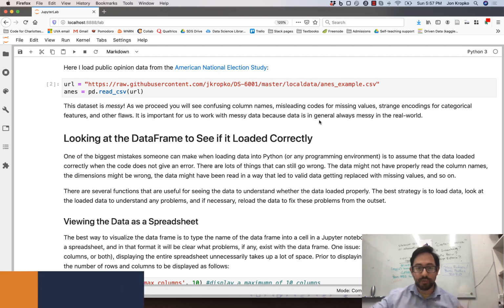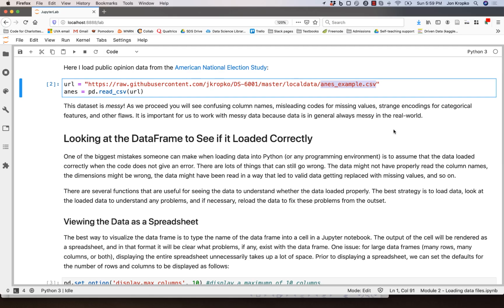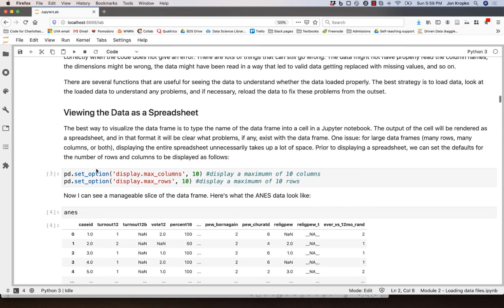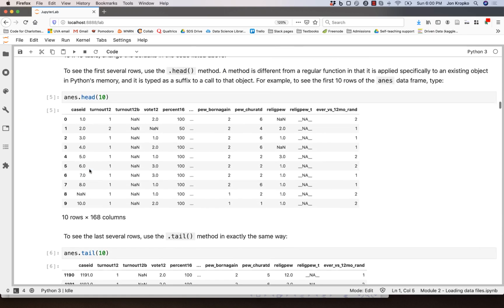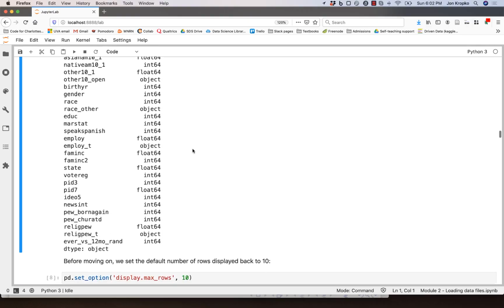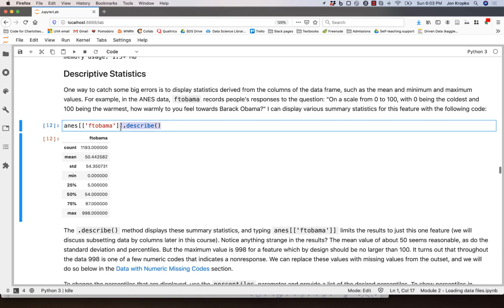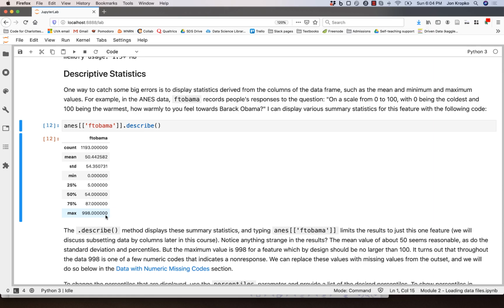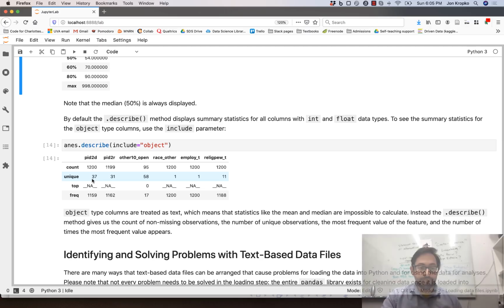Loading CSVs and Exploring Data to See Problems